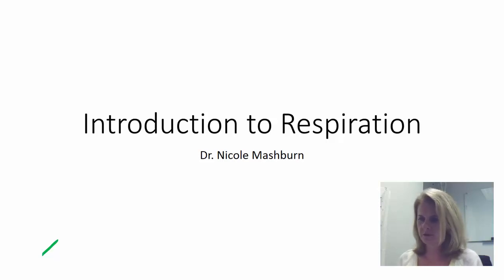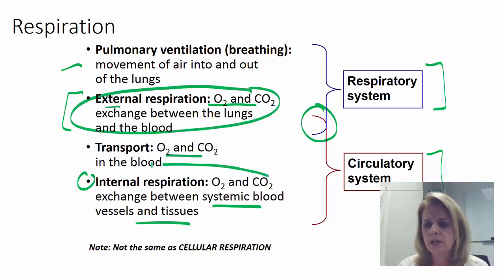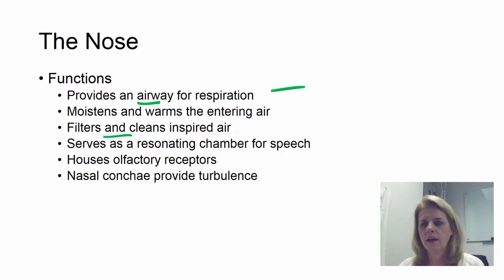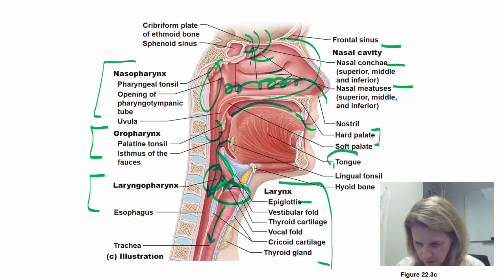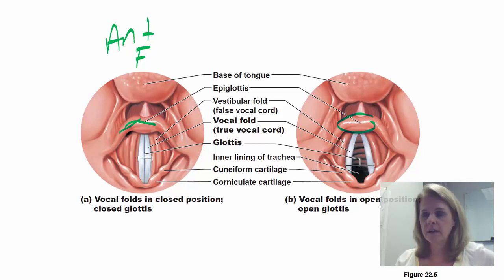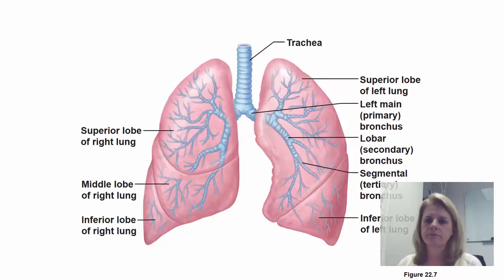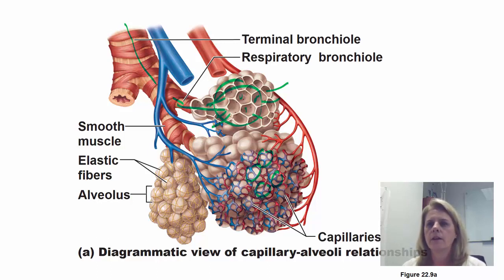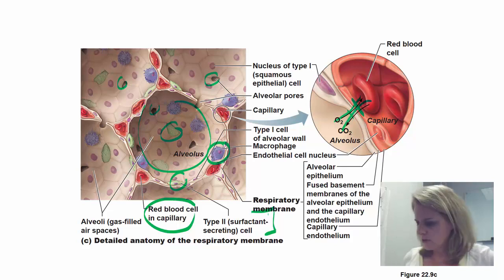Introduction to Respiration